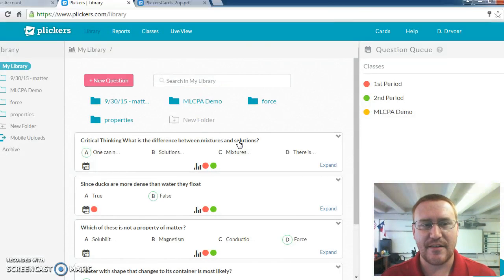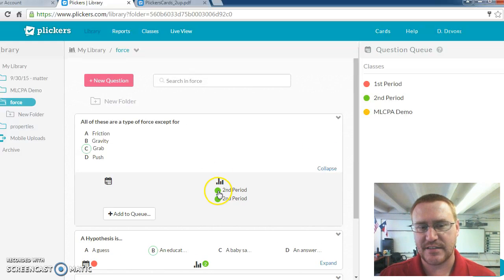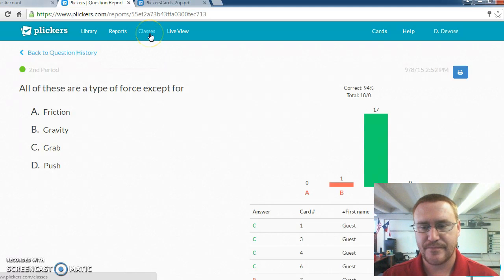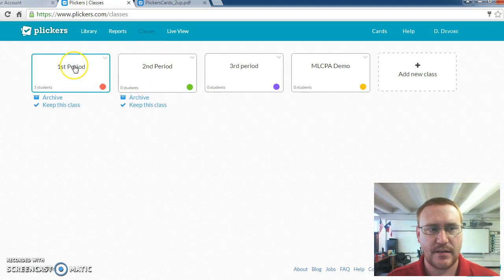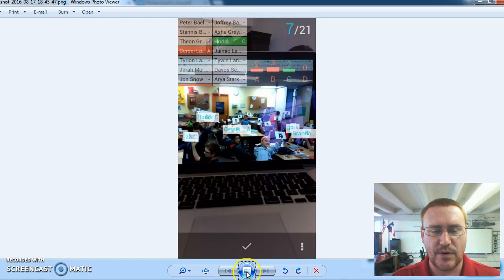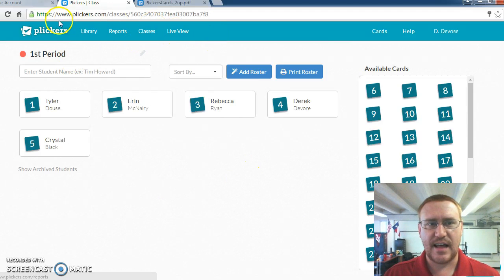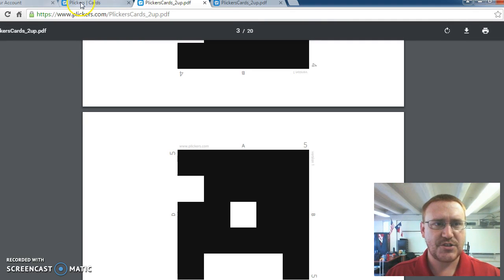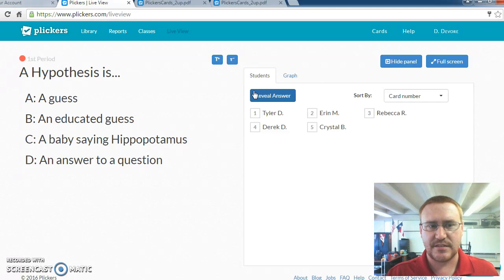Quick Plickers tutorial - MLCPA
quick video over the checking for understanding tool named plickers